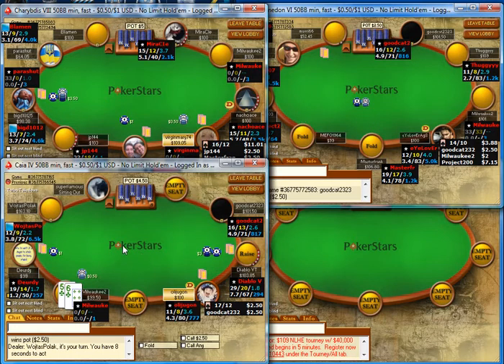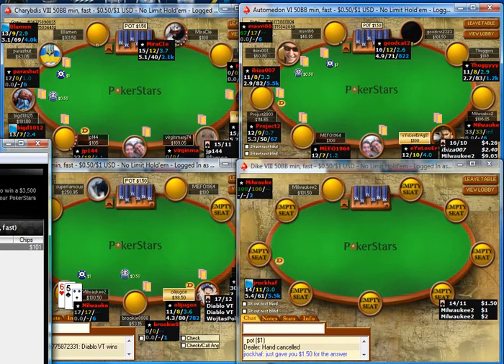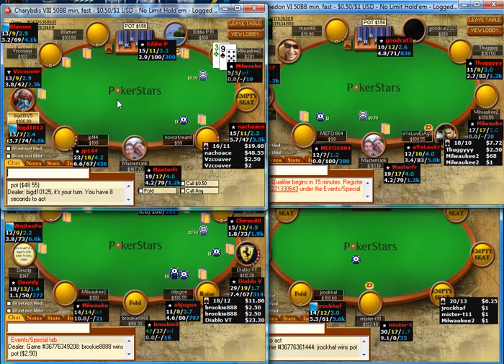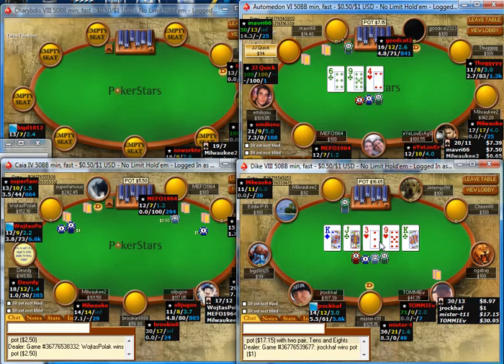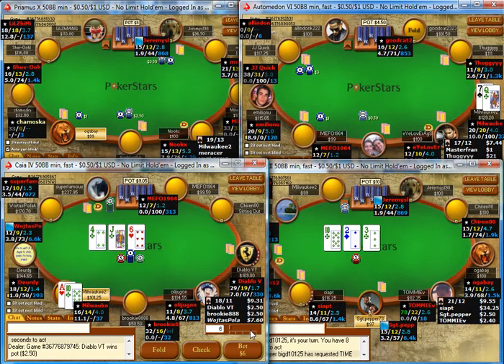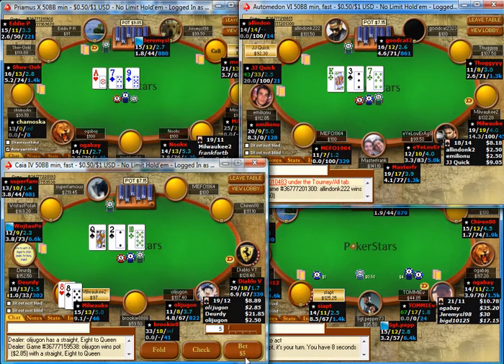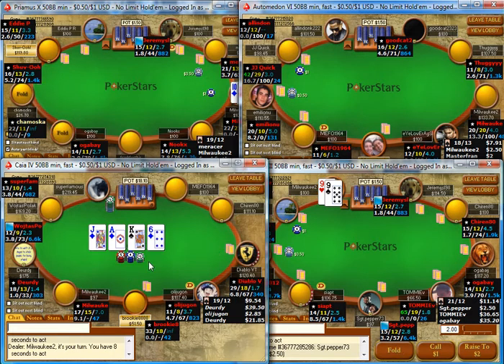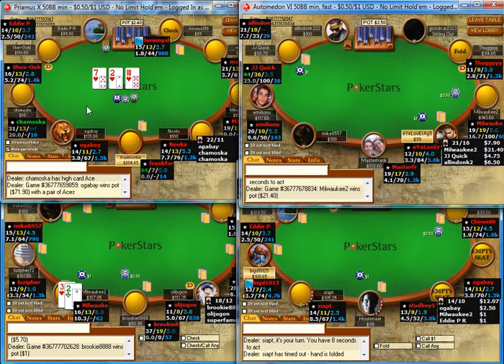Poker Gameplay and Analysis - No Limit Holdem - 9 max Multitable $0.50/$1 Commentary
Watch easy-to-follow poker game play and analysis for free. In this short video, we will cover the following concept:  9 max Multitable $0.50/$1 Commentary.